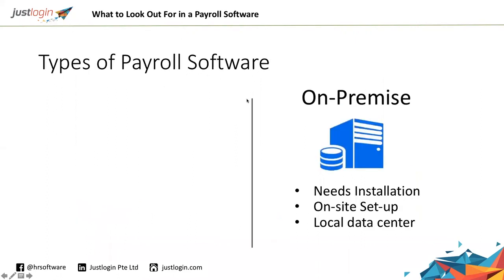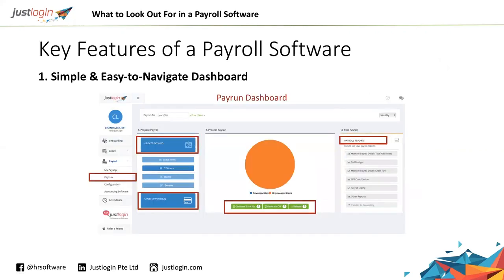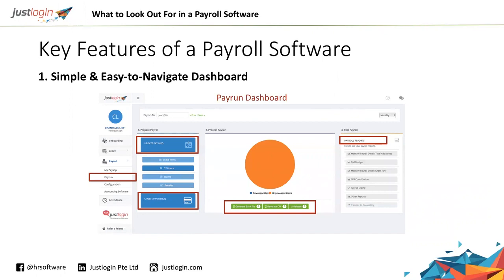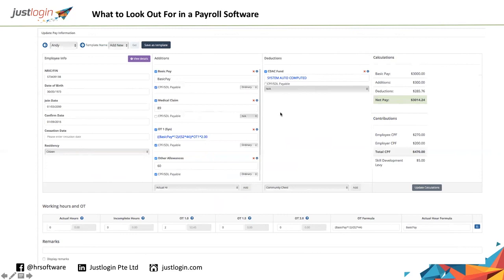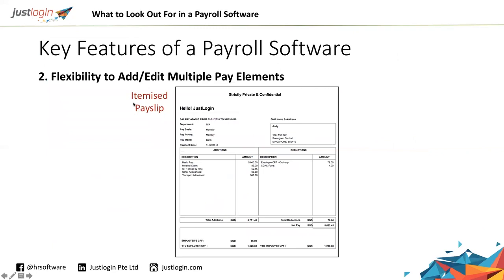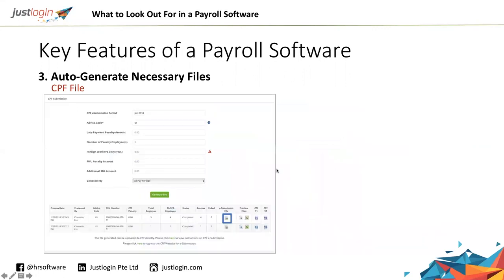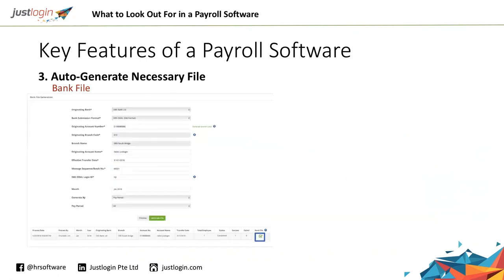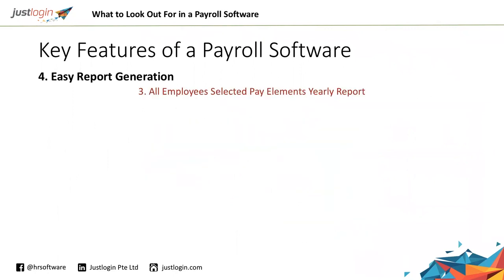What to look out for in a payroll software Webinar?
Join us for an enlightening webinar as we delve into the crucial aspects to consider when choosing the right payroll software for your business. From compliance features to user-friendly interfaces, we'll guide you through the essential elements that make a payroll software stand out.